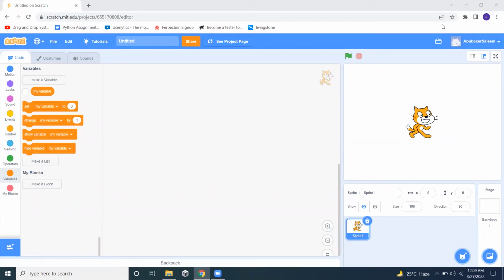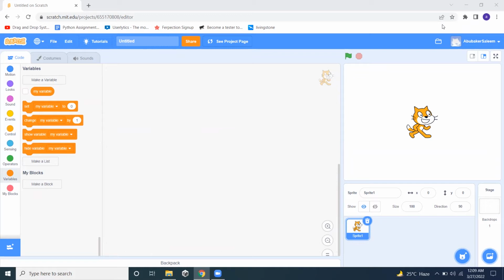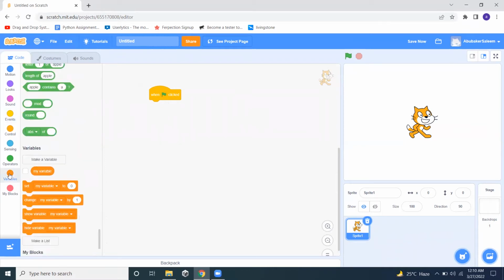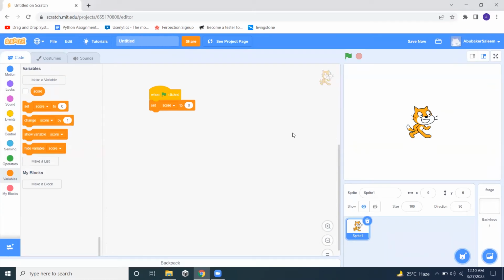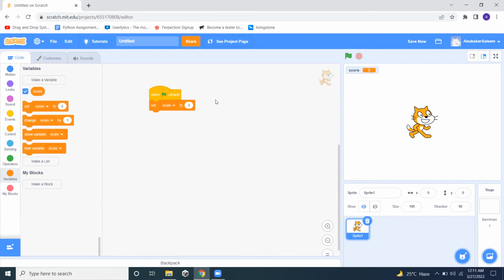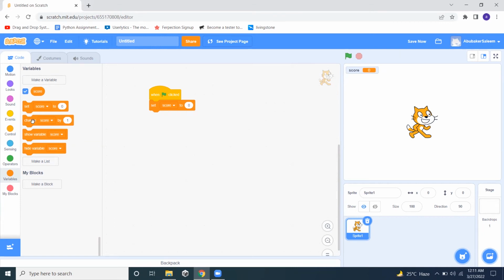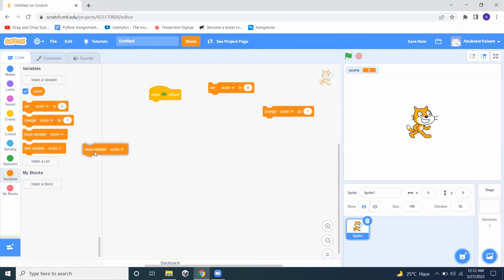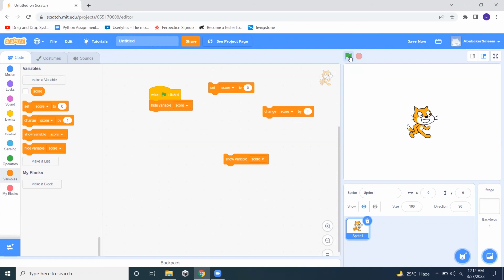Introduction to Variables In Scratch | Tutorial # 7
Variables are named memory locations that can store data. In scratch we can use variables to store data such as score, time and lives etc. In this video we will learn to add variables in scratch. We will learn to set and change the value of scratch.